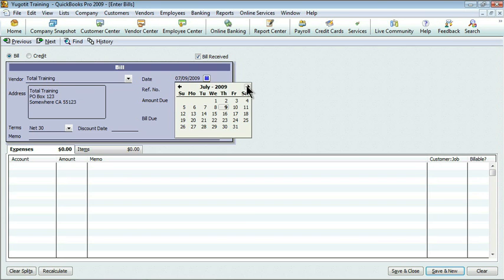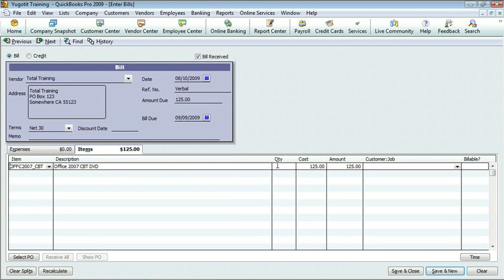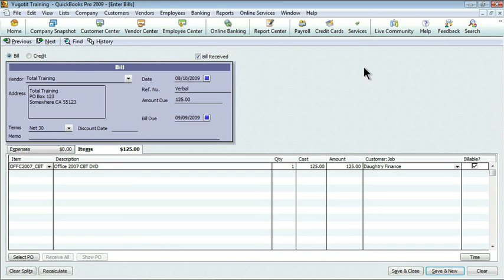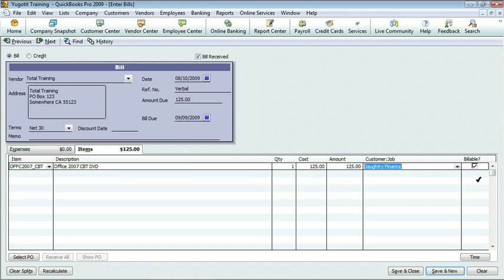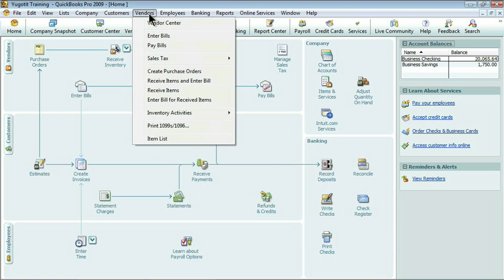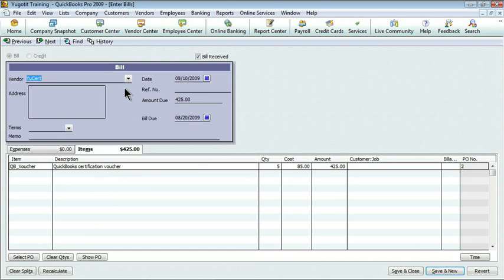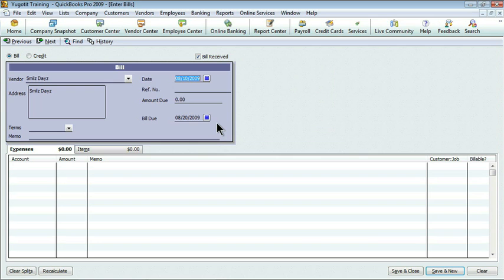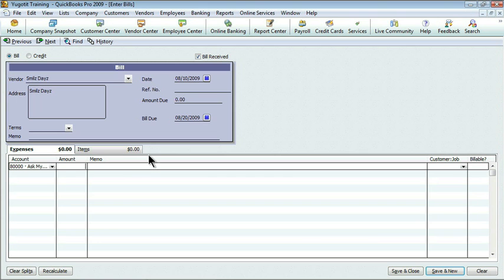01. Entering Bills